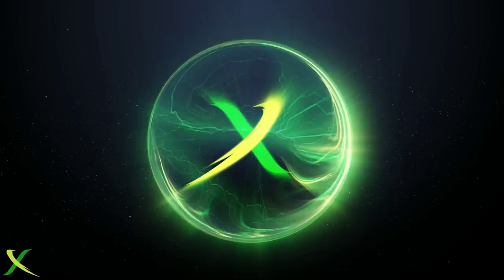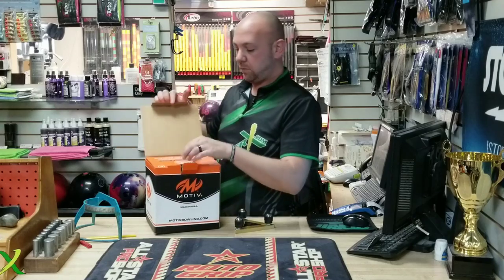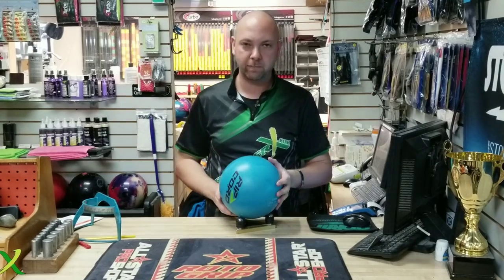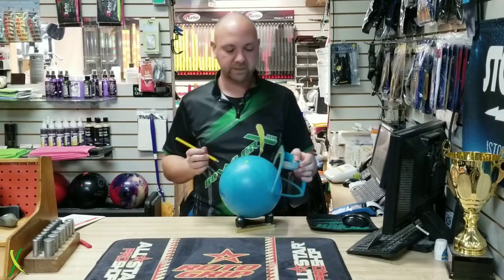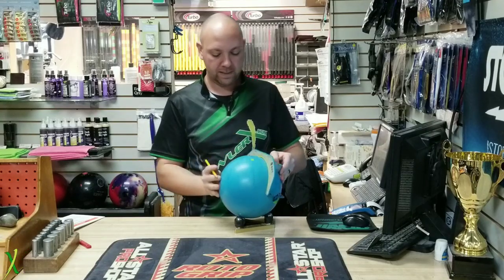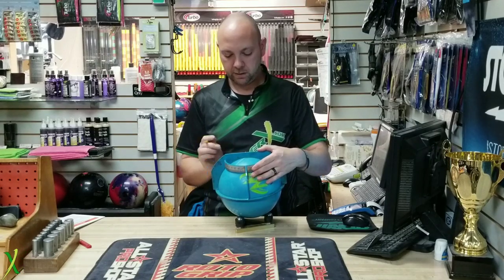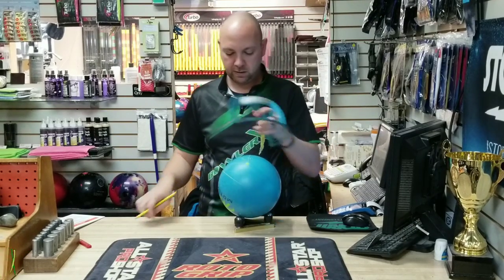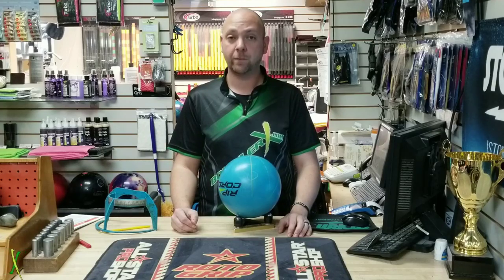Motiv Ripcord flight Full HD 1080p